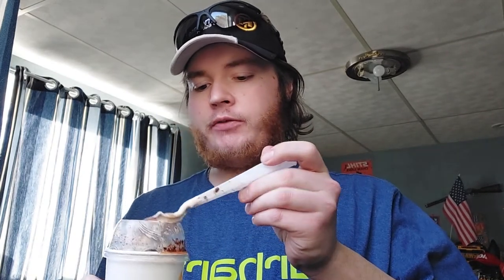Josh's Snack & Candy Reviews McDonald's New !!! Limited Edition Oreo Fudge McFlurry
tbh I've been combining oreo and Fudge in my McFlurry at mcdonald's for years this isn't really new to me I think the pretzel Caramel McFlurry from early this year was better scale rating of this I give it a 8